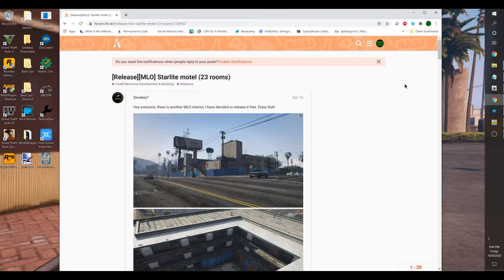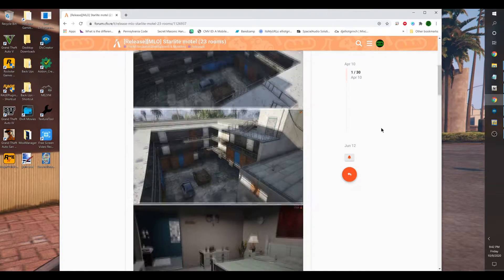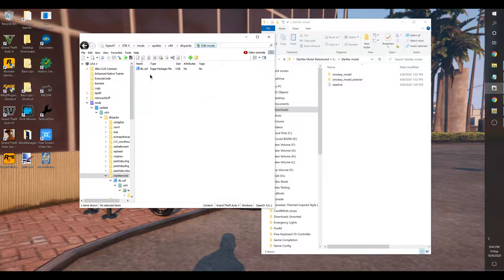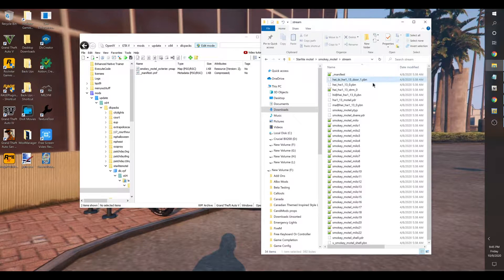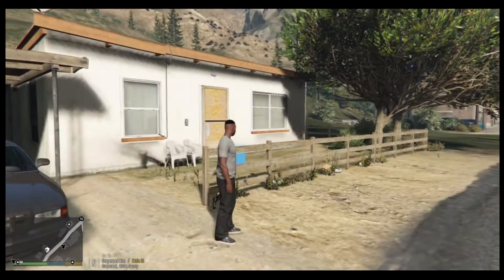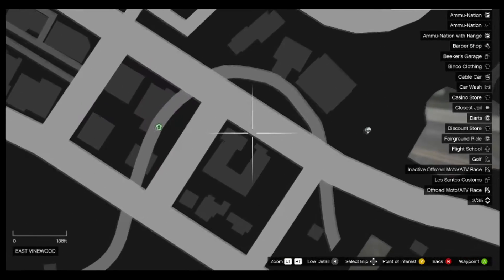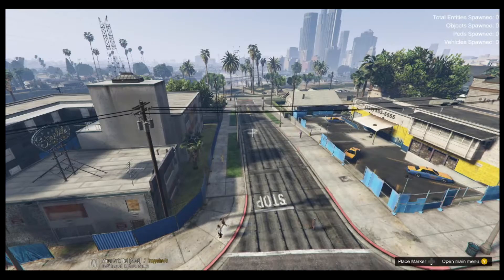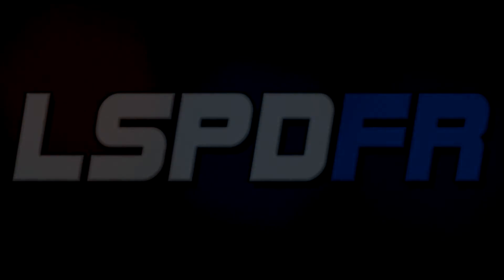GTA V Starlite Motel MLO Install Fix For Single Player Game By Smokey7 Tutorial 33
The tutorial will help you to install the Starlite motel as DLC MLO install for single player use.

Mods used
LSPD First Response 0.4.8 (Build 7575) (Not needed for install)

Mods Suggested
Heap Limit Adjuster (650 MB of heap!) 1.0.0